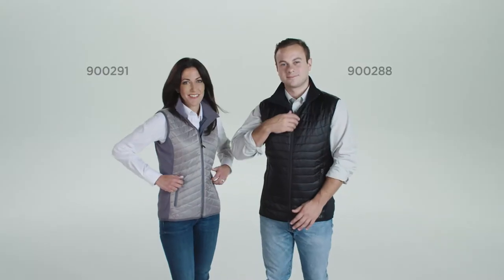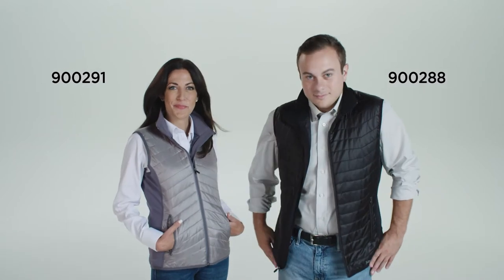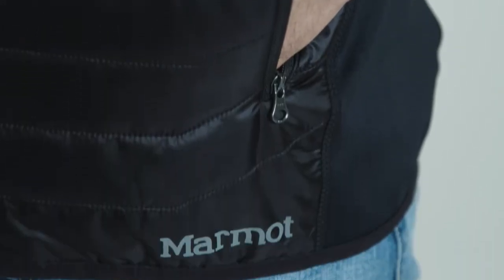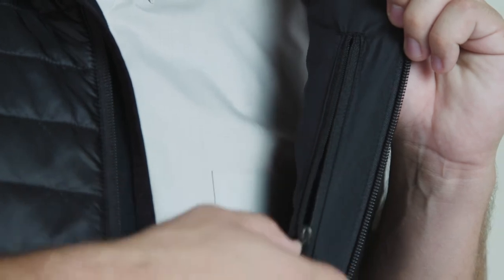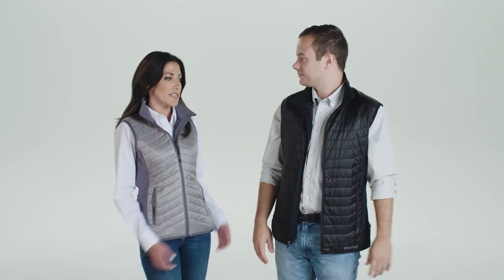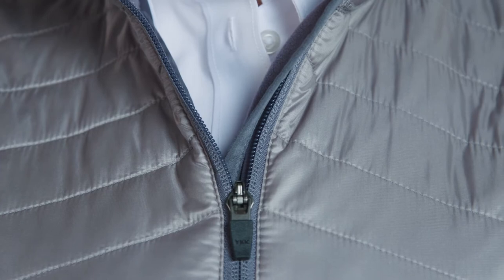Marmot Men's and Ladies' Variant Vest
Keep yourself looking stylish while staying warm! This vest offers a stretch fleece back and zippered pockets, great for hiking and outdoor activities.

Contact Image Builders Marketing, Inc. for a free quote on Marmot and more!